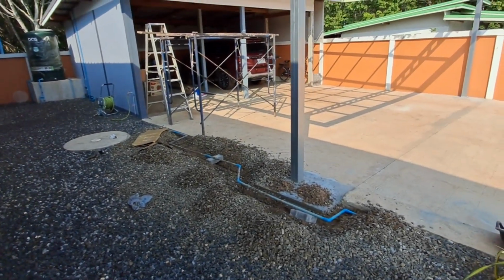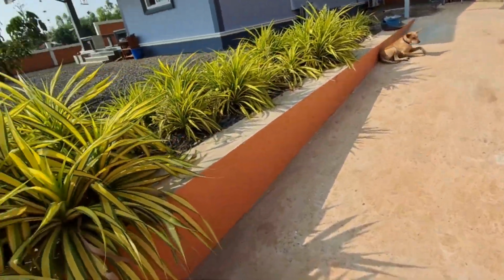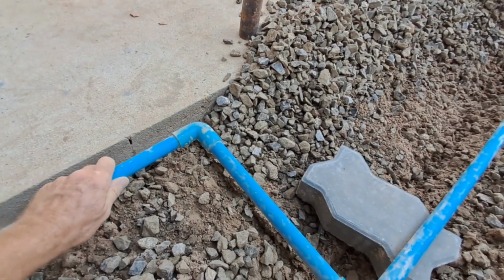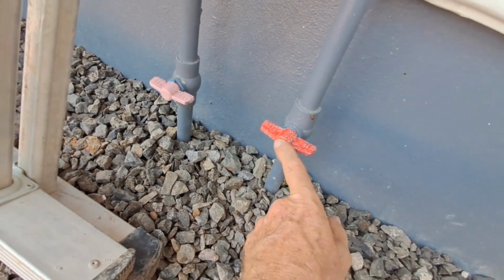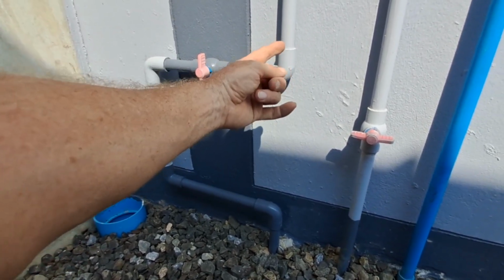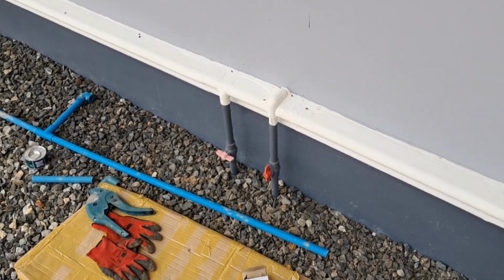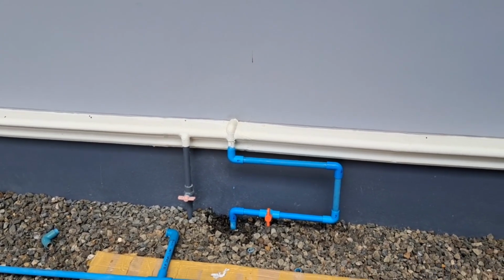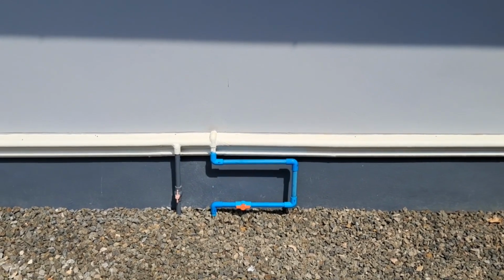Parking Canopy part 4...FFS frustrating